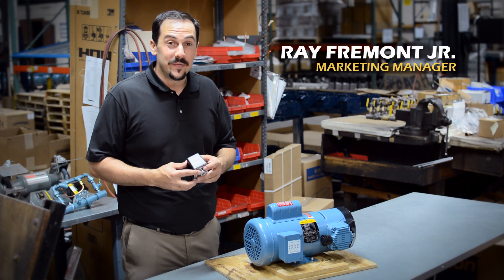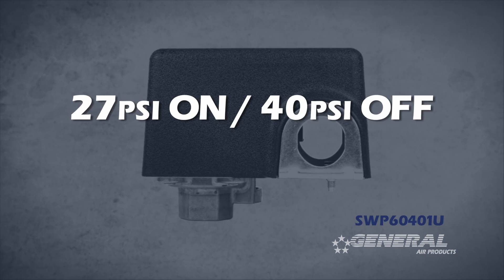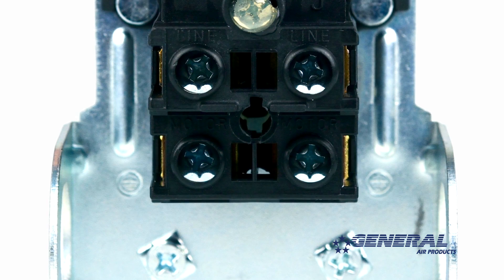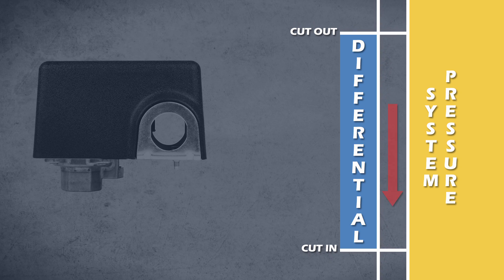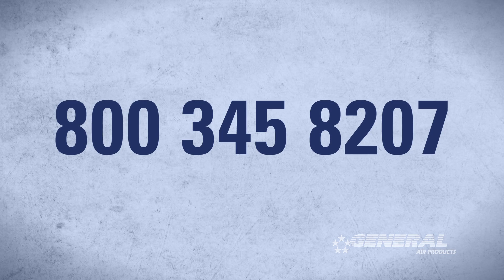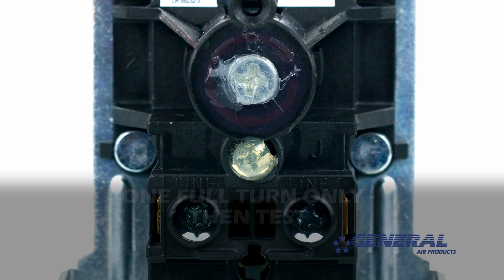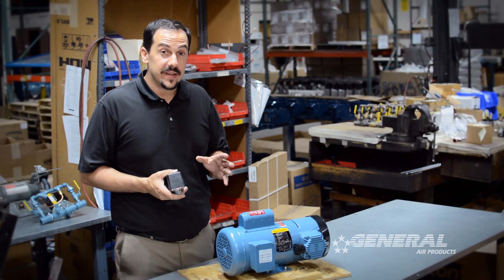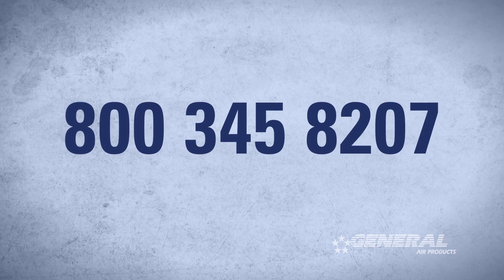Pressure Adjustment for the SWP60401U used on OBSOLETE OL Series General Air Products Compressors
This video demonstrates how to adjust the pressure on the SWP60401U air compressor pressure switch used on the General Air Products OBSOLETE OL Series Riser Mounted Fire Protection Air Compressors (Light Blue in color).